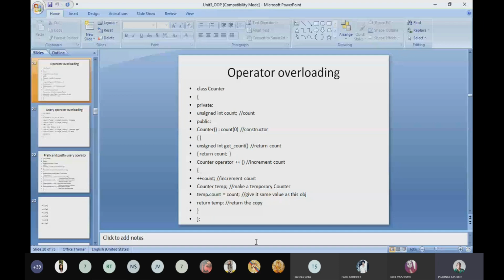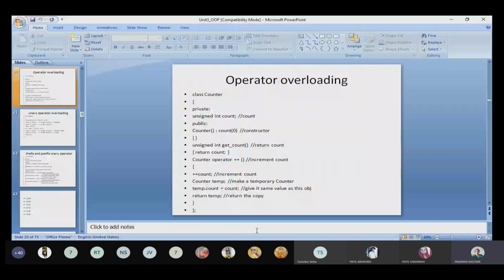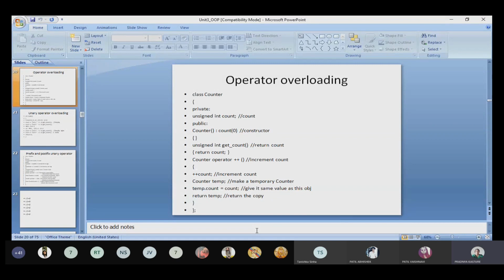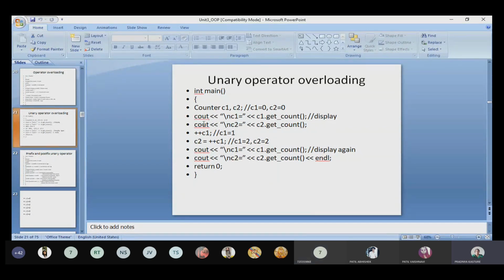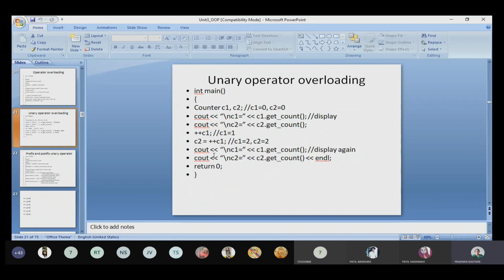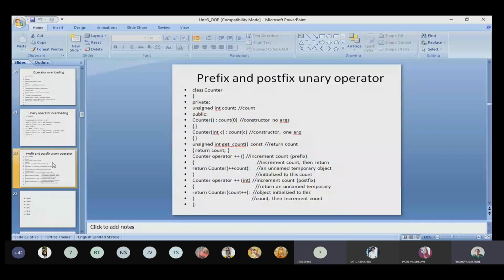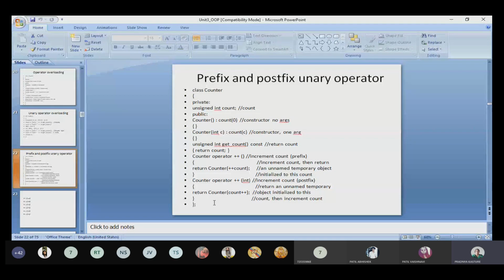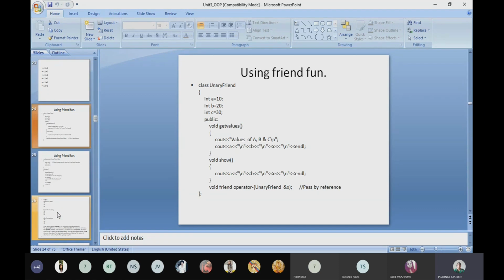Lecture 18 unary operator overloading Object Oriented Programming using C++